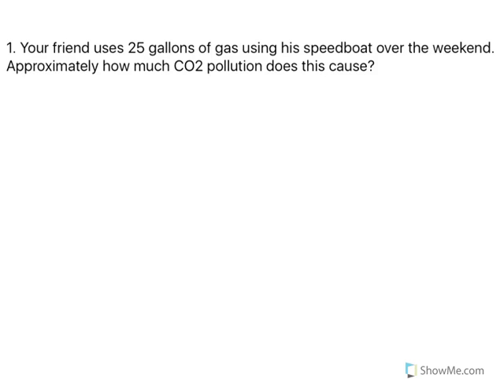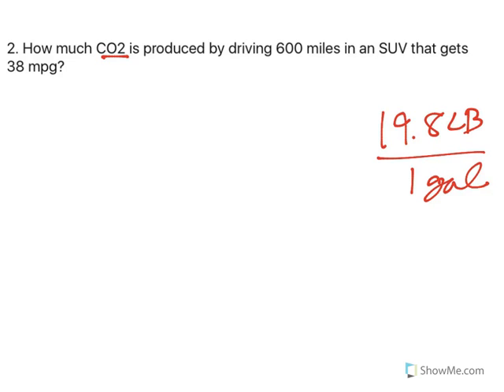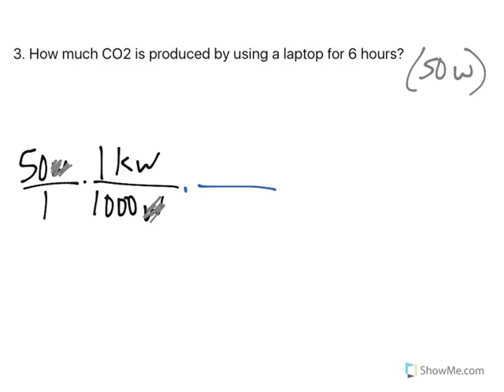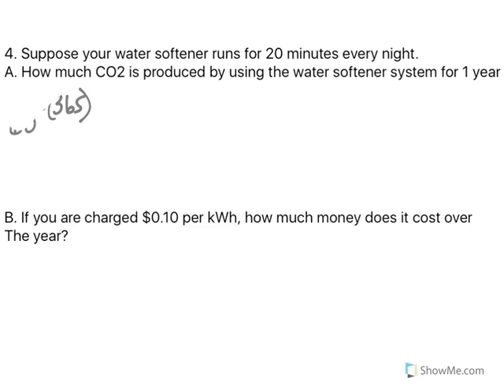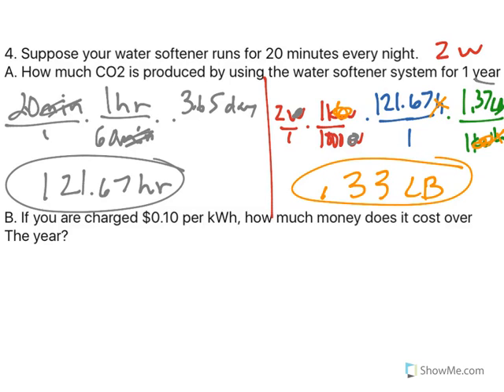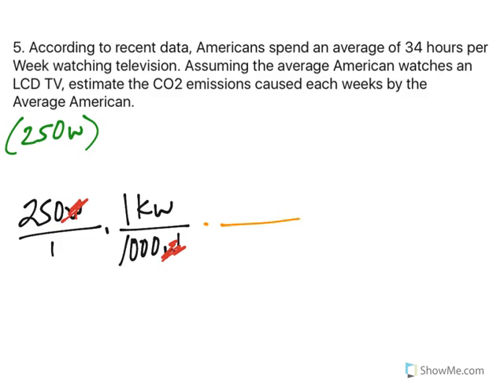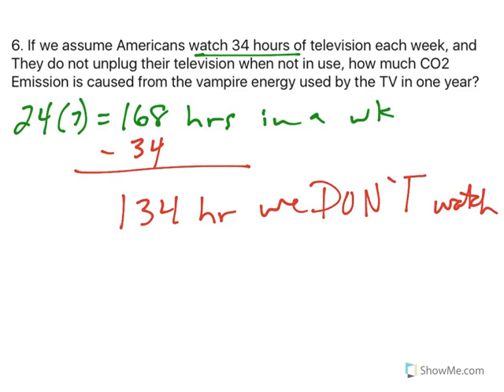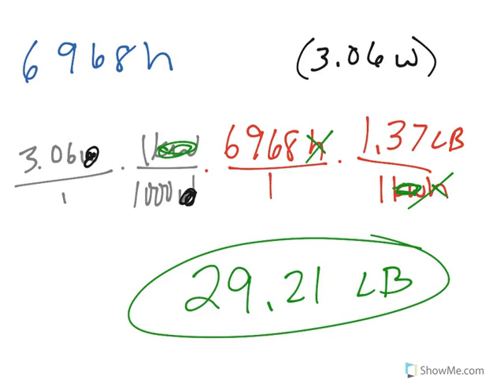Practice: Carbon Dioxide Emissions (12)